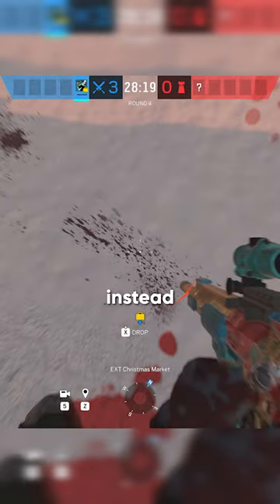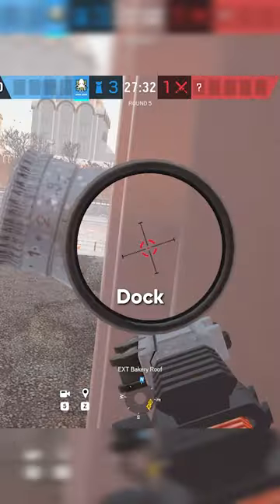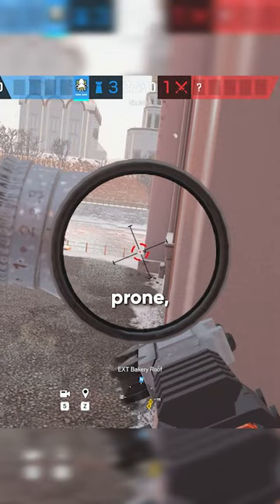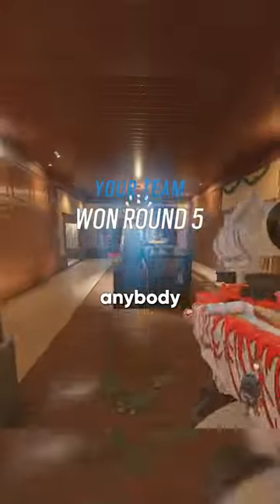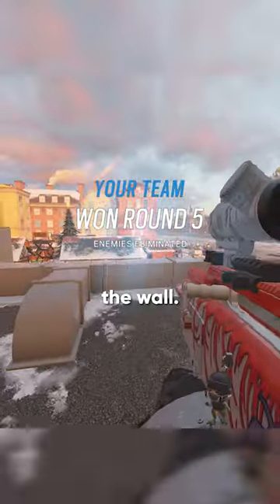cursed siege window run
this are the greatest windowsill trick ever...